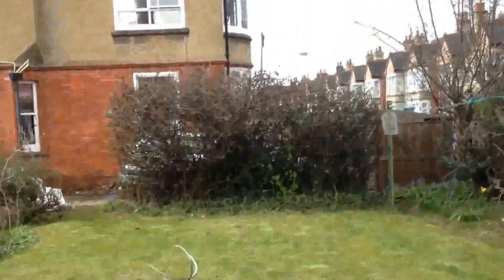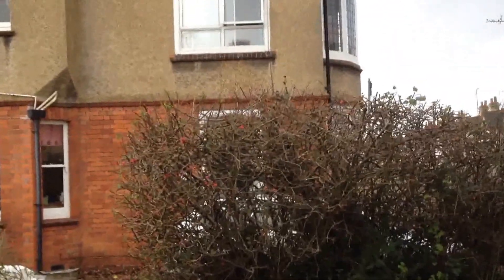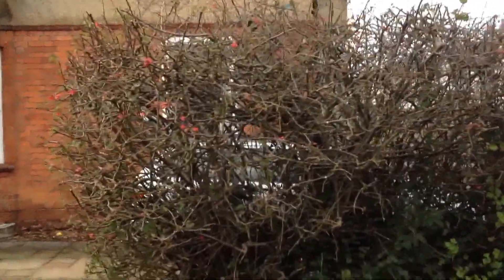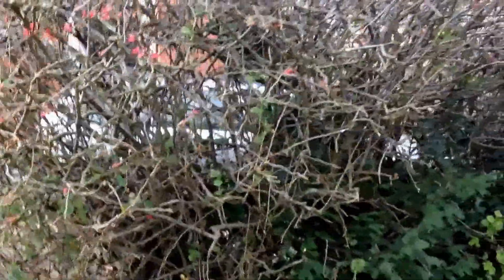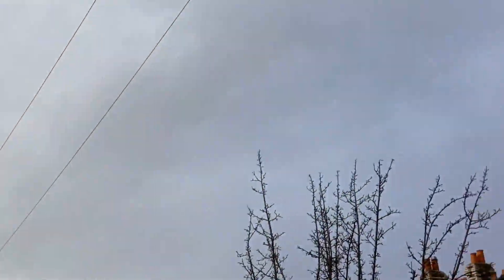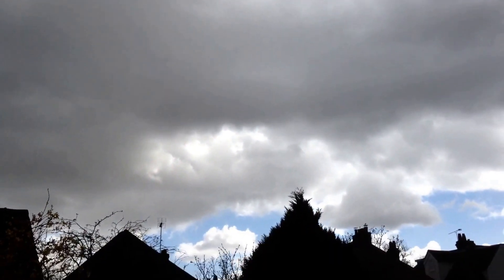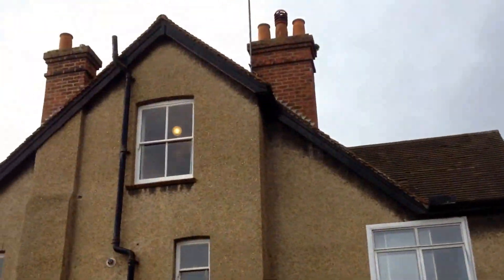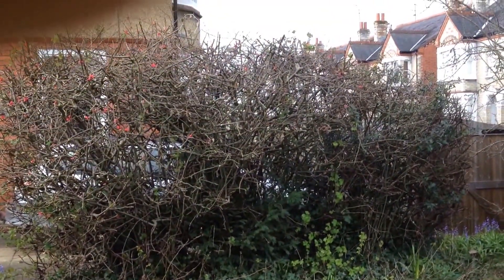Handyman vs. Small Hedge